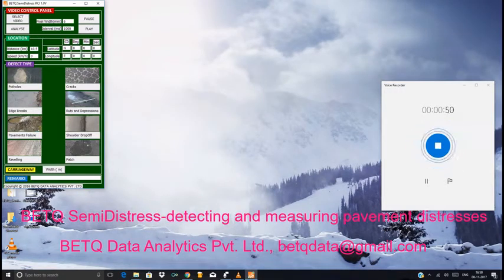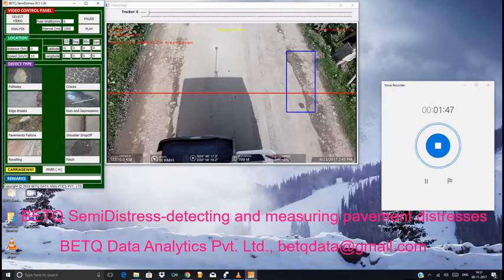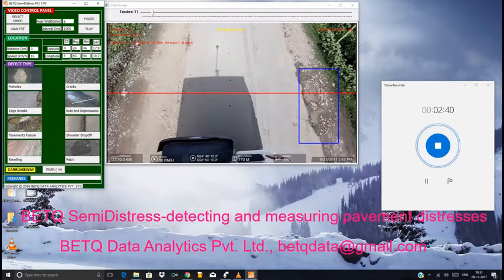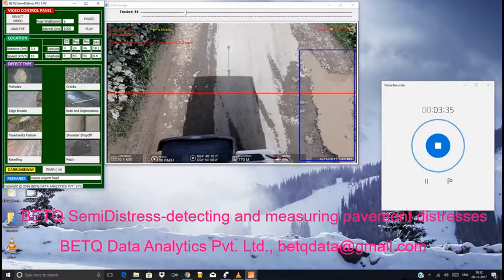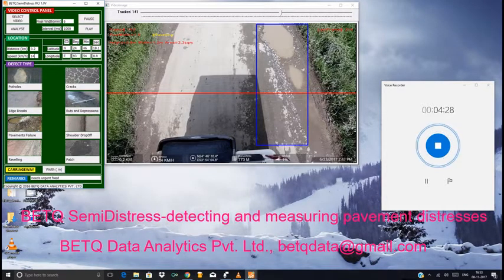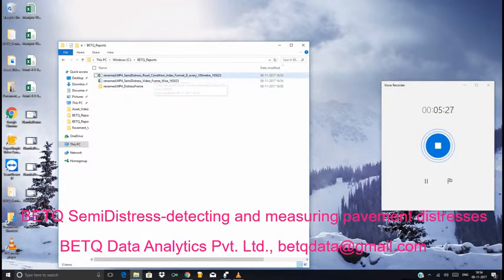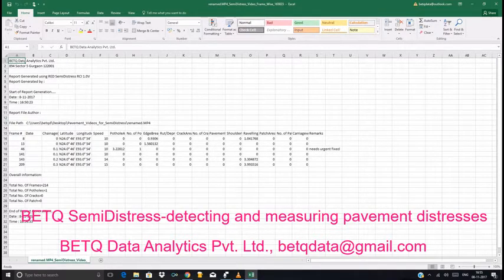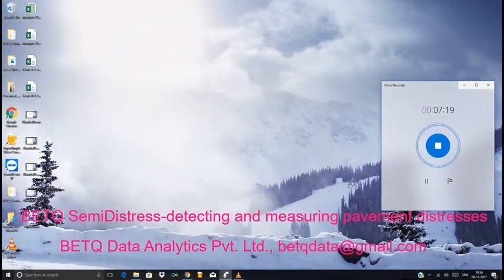BETQ Proprietary SemiDistress Demo1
Application software for semi-automated detection and measurement of pavement condition data /distresses / defects from videos / images.